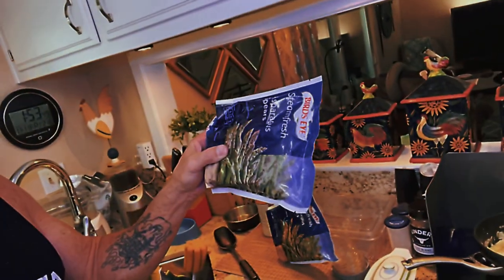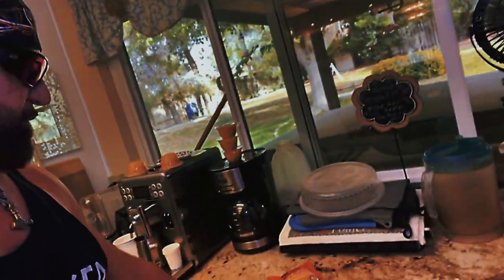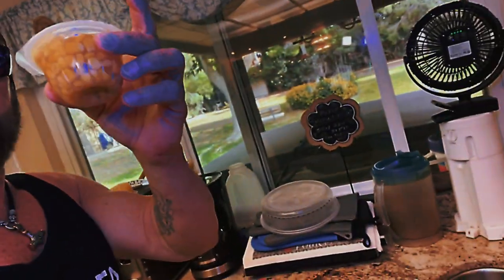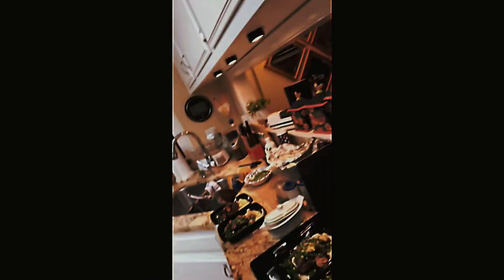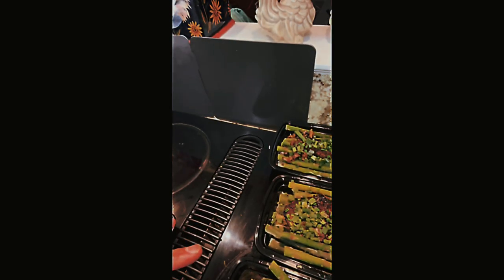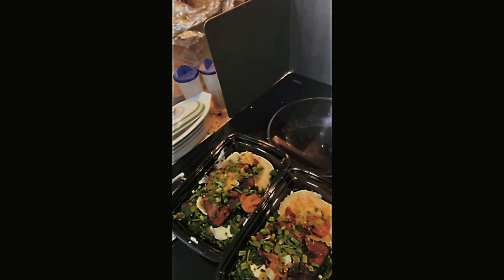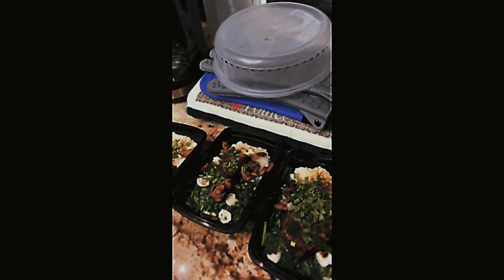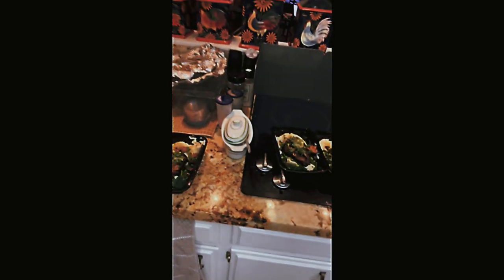Prepping Food Thor Style 4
RP Thor shows you how to prep the highest quality food for frozen storage meals